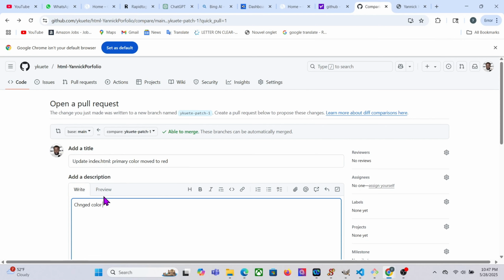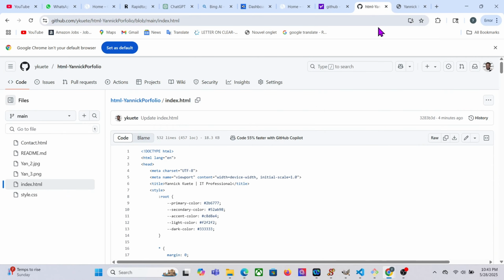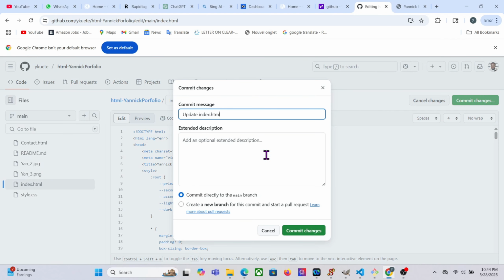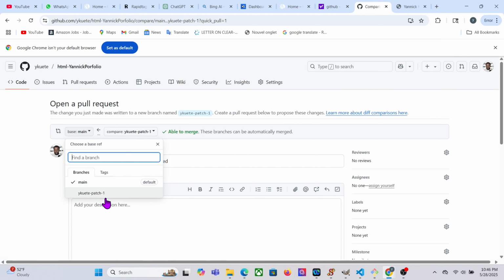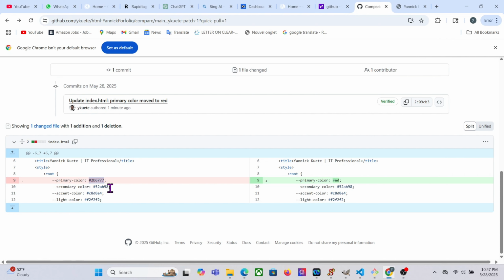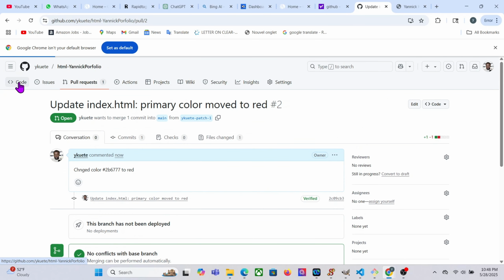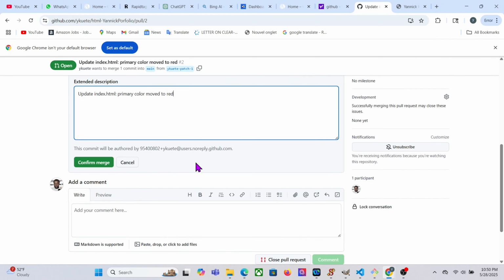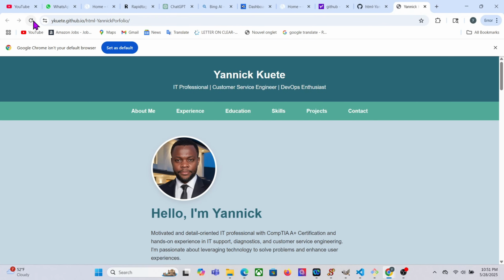INTRODUCTION TO GIT BRANCHES UI!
🚀 Master Git Branches in Minutes!
Confused about Git branches? In this beginner-friendly tutorial, I’ll break down exactly what branches are, how they work, and how you can start using them like a pro! 💻

🔀 Whether you're a developer, student, or DevOps enthusiast — this guide will make Git branches easy, fun, and practical.